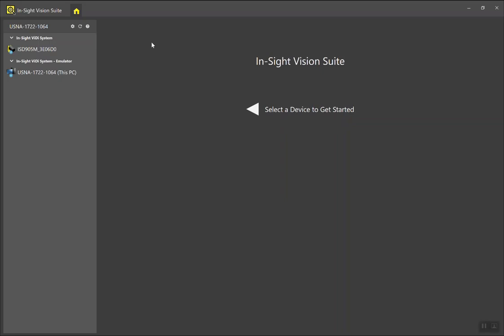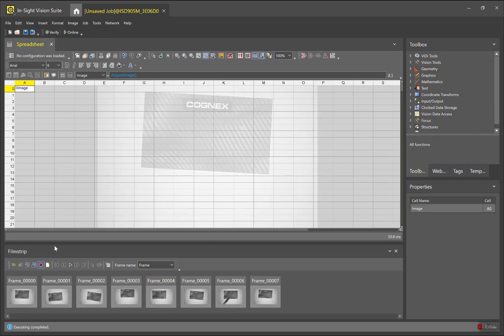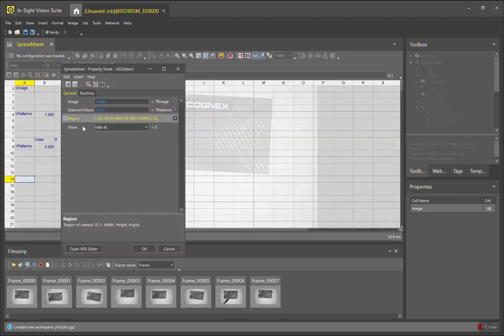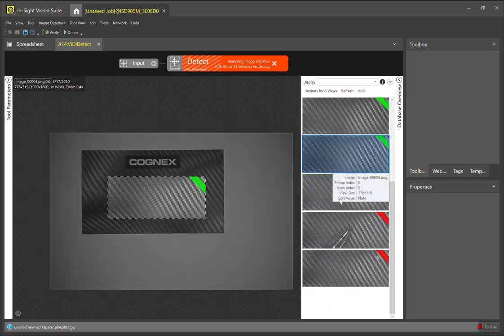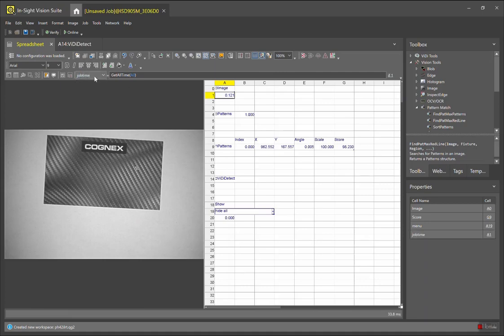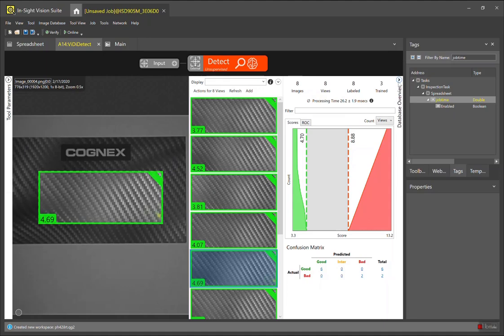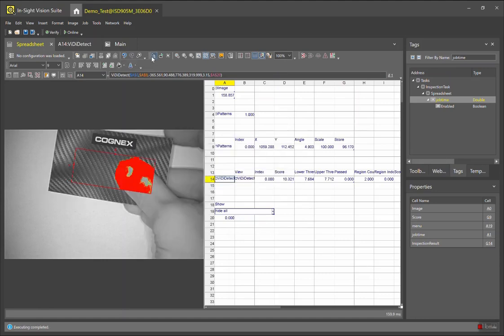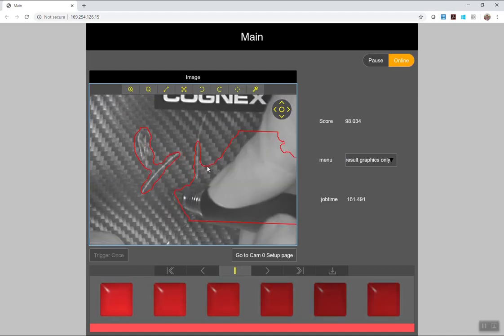Insight ViDi - ViDiDetect Demo on Fiber Card